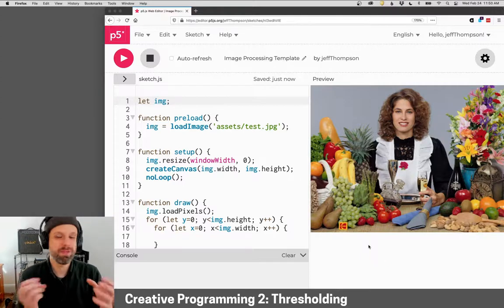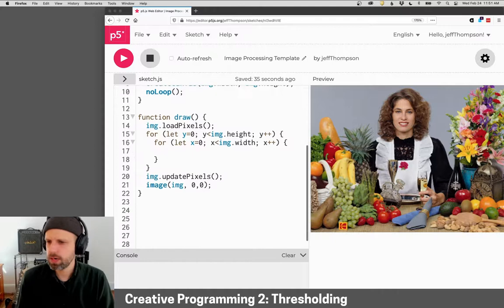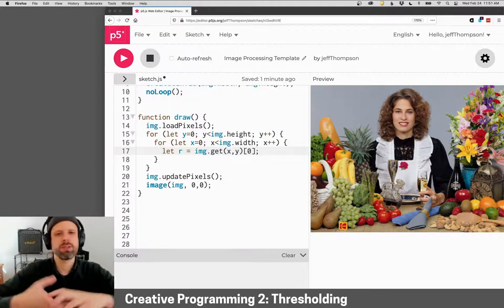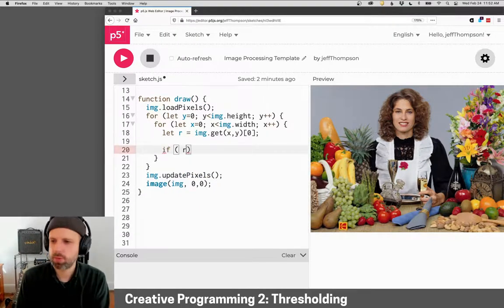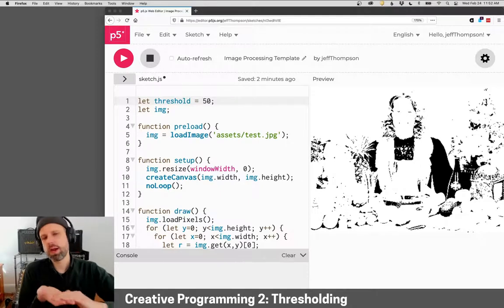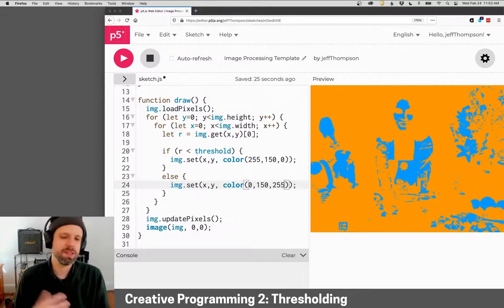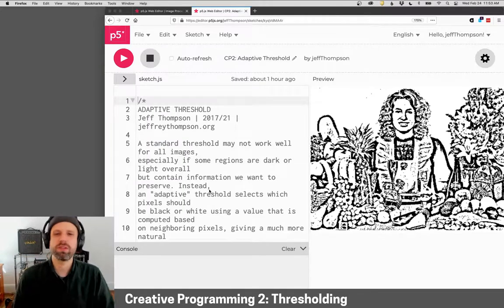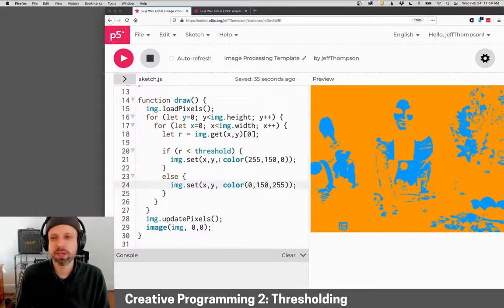CP2: Thresholding – Image Filters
One of the simplest filters we can write ourselves is a threshold filters. If a pixel's brightness is above a set threshold we make the pixel white, if below we make it black. The threshold can be tuned based on the source image. Thresholding is a useful first step for blob detection, as we'll see later!

(For a fancier version that takes into account regions of light and dark in an image, see the Adaptive Threshold example – no video for that, though 😭)

CHALLENGES
❓ Can you make this example interactive, where the mouse controls the threshold value? (Hint: use map() to convert the mouse coords into the range 0–255.)
❓ This demo uses get() and set(), which can be slow with large images – can you convert this to use the pixels array instead?